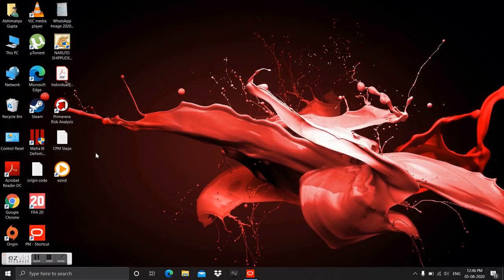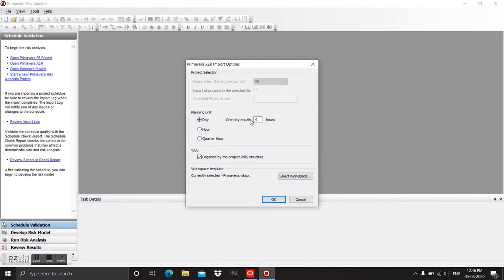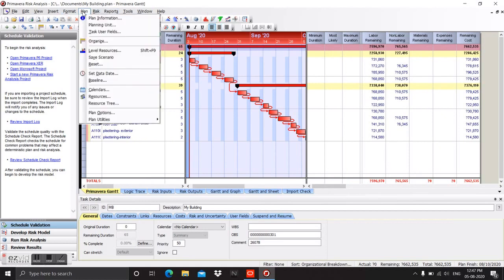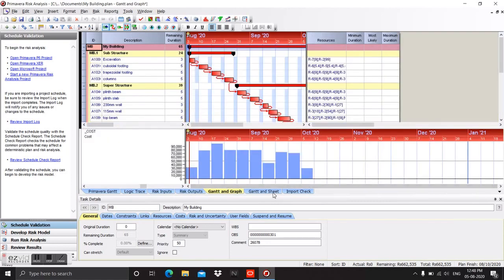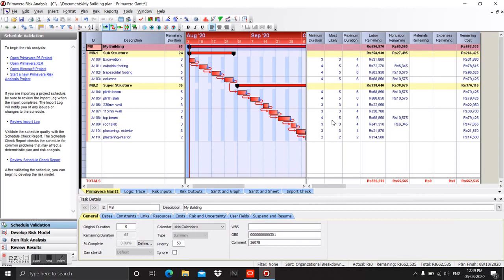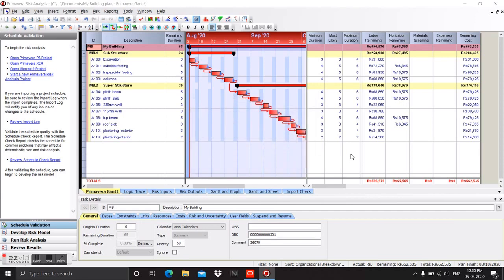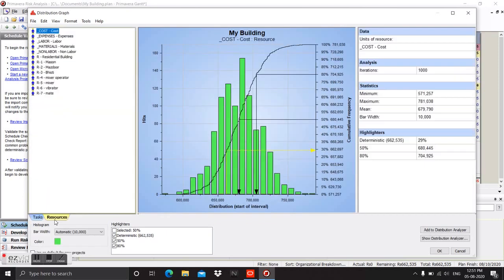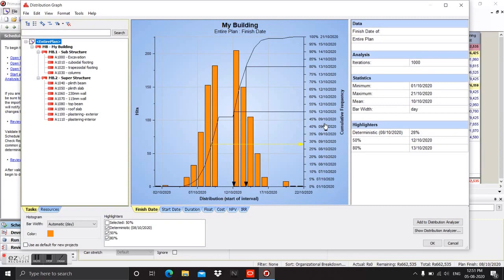Construction Project Management (Risk analysis) - Project assignment for Skyfi Labs Online Course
This video is made by Abhimanyu Gupta of NICMAR, Hyderabad as part of the assignment of Construction Project Management (Risk analysis) course from Skyfi Labs. The Construction Project Management (Risk analysis) project with online course tutorials from Skyfi Labs was used to complete this project.